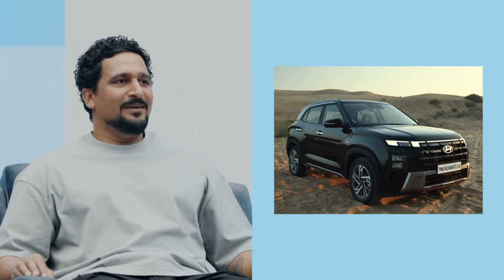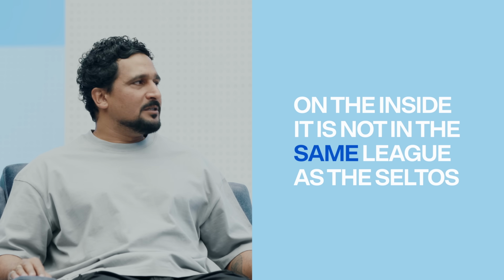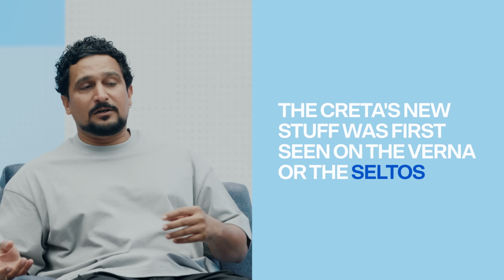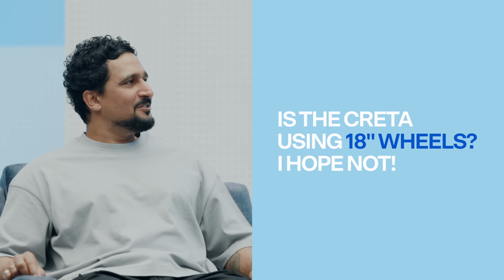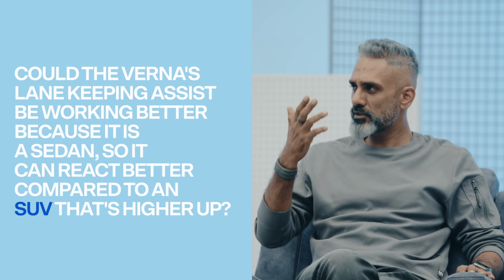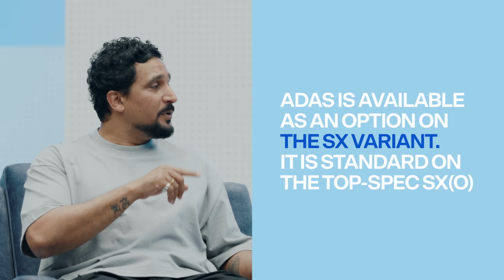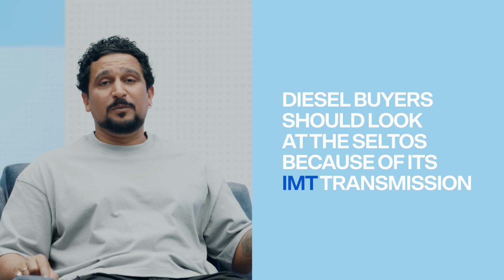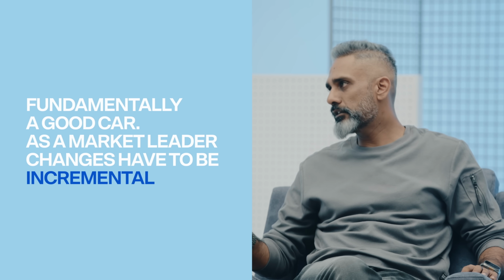Hyundai Creta 2024 First Impressions | MotorInc First S02E05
The Hyundai Creta is not just the market leader in its class, it's always held its own offering great utility and practicality. With the 2024 update, Hyundai has upped the quality of the cabin, added features and improved the styling while keeping the Creta in that sweet spot of feeling premium and comfortable. Kartikeya and Shumi have all the details on MotorInc First!
MotorInc First is a discussion between experts Kartikeya Singhee and Shumi (Shubhabrata Marmar), co-founders of MotorInc on new vehicles. Each episode will discuss one vehicle in great detail, covering the experience of driving or riding it, as well as what it means for the industry.
CHAPTERS
00:00 Hyundai Creta Facelift
02:44 Familiar but Different
06:24 Updated Interiors
14:33 Practical But Not Cool
16:24 New 1.5-litre Turbopetrol
17:57 Driving The Creta
22:13 ADAS Added
25:10 1.5-Petrol with CVT
30:18 Variants & Pricing
31:35 So Green It's Black
32:25 Diesel-Manual
36:14 Are Diesels Past It
36:50 Creta Electric
37:27 Creta N-Line
38:08 Base Models
39:15 Quick Summary
43:21 Boot Space
43:45 Closing Comments

We’re offering our podcast, ThisConnect, on YouTube, Anchor/Spotify, Apple, Amazon and Google.